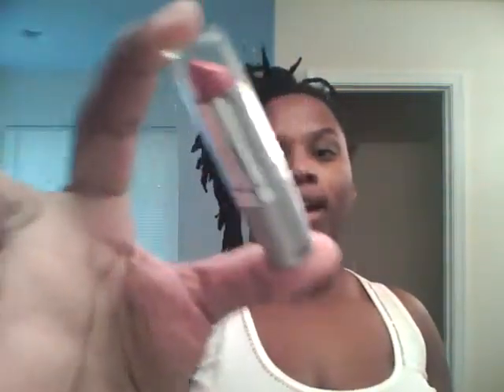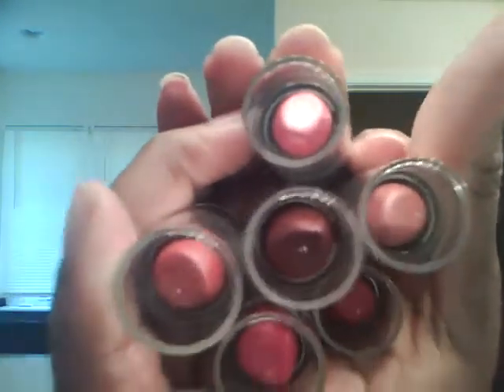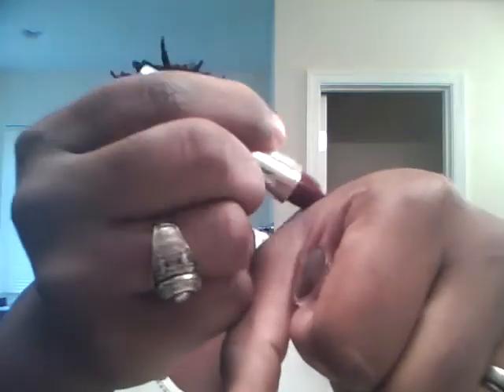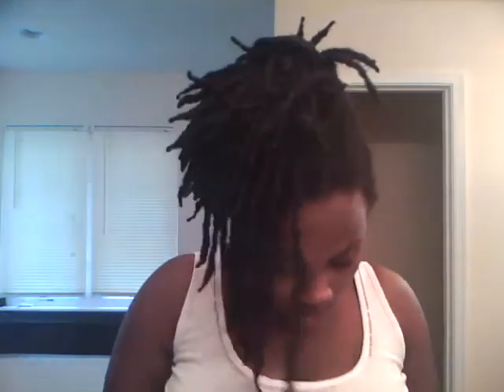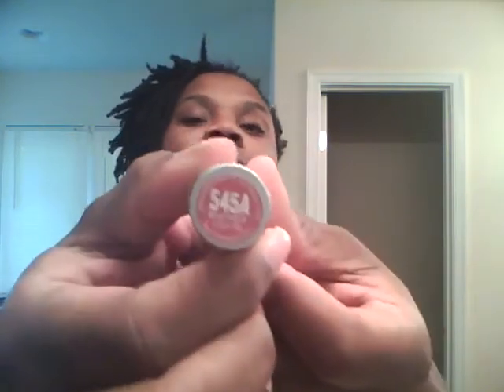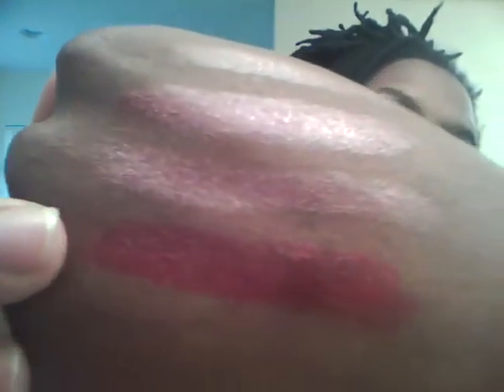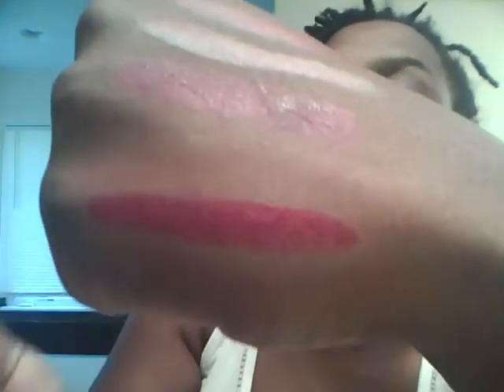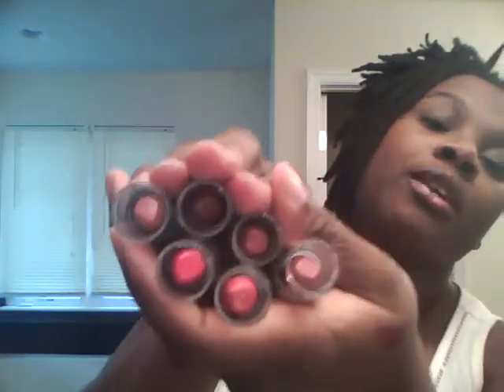Review of Wet n Wild 99 cents lipsticks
In the video, I will review 5 shades of the wet n wild 99 cent lipsticks.